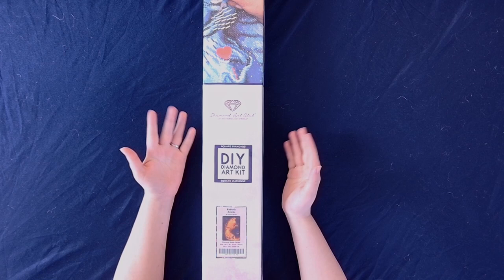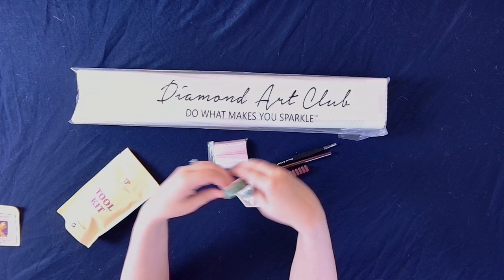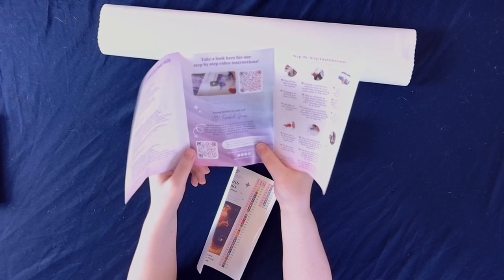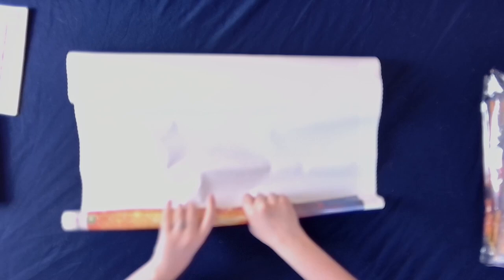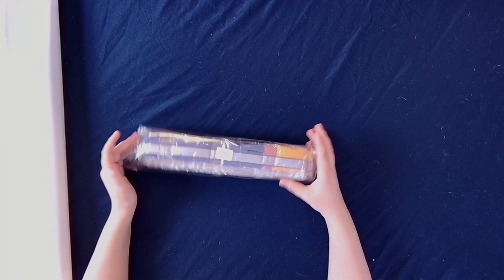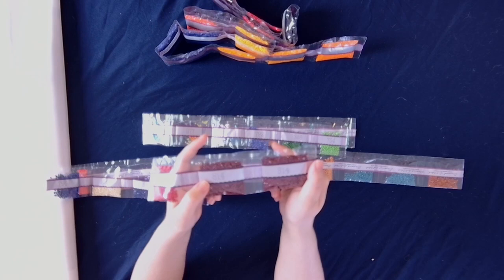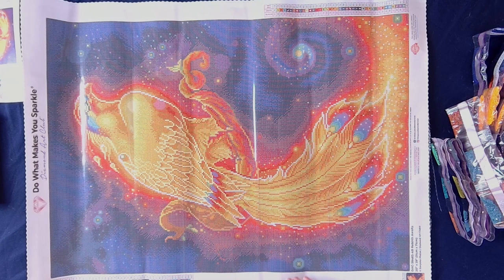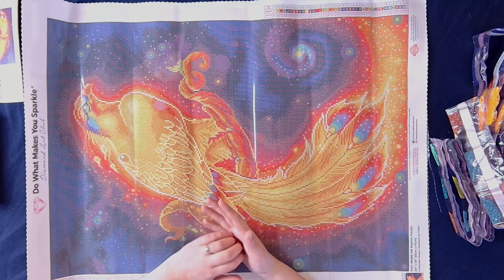Diamond Art Club: Rebirth Awaits Unboxing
Check out this amazing phoenix!!! 🐦🐦🐦 This is also the first painting I'll be enhancing with a kit from DP With Sparklers 😁 (check out their kits

This painting is Rebirth Awaits by Ravynne Phelan, from Diamond Art Club.